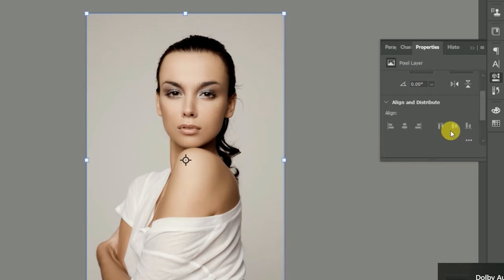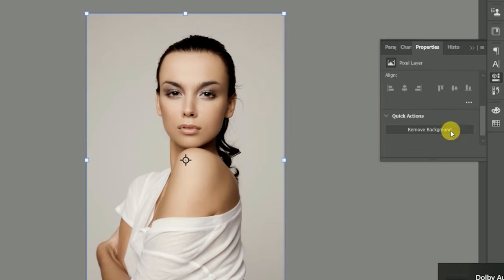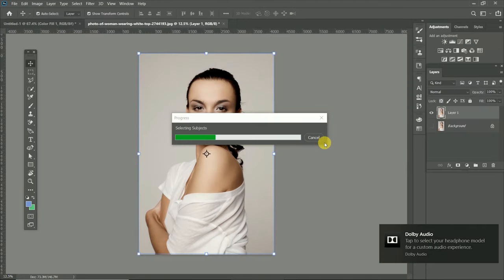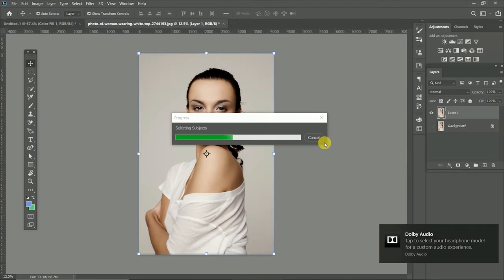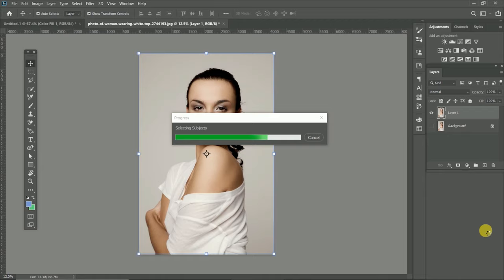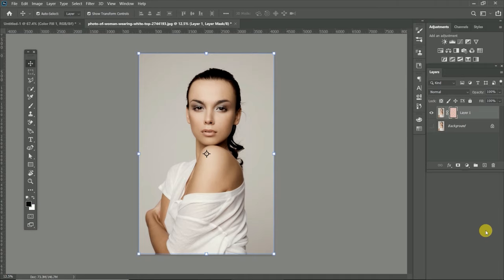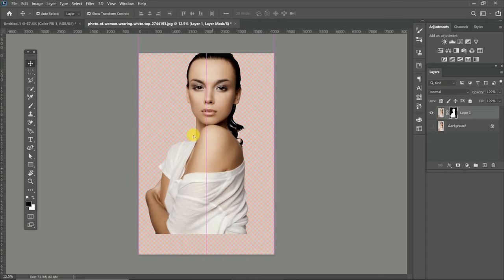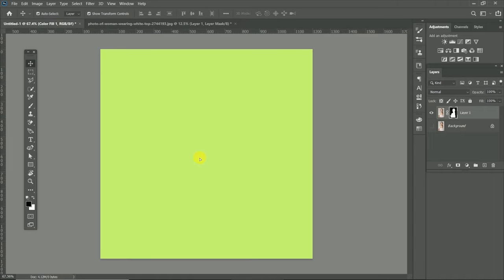🤯Photoshop cc 2020 New update/1 click to remove background automatic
HI,
     Sallam,
                  Namste,
HAPPY NEW YEAR
            HAVE
               A
            GOOD
            YEAR
This photoshop tutorials covers 1 new update in photoshop cc 2020 just 1 click to remove any photo or object…...

We will be using a free stock photo from pixels.com so, you follow along to create your own.

This tutorial is the easy way to follow along!

Go ahead and give it a try, if you are new, please don’t forgot to subscribe my channel so that you will be notified when I upload a new content of video.

More video about video editing :-

Ramp in permiere pro

TEXT on video in permiere pro

PHOTOSHOP Videos ::::::::::::::::::::::::::::::::::::::::::::::::::::::::::::

How to Create any file size :-

how to create letter portrait :-

Puppet warp tool:-

How to make cartoon yourself :-

Manipulation :-

Skin smoothing  :-

Double exposure effect :-

how to create clipping mask :-

Simple GIF Animation :-

HOW TO CUT UP HAIR:-

how to cut up photo and changing background :-

How to drop shadow :-

How(कसरी) to change background coloures :-

how to change t-shirt colours :-